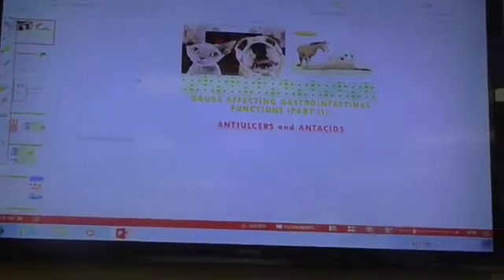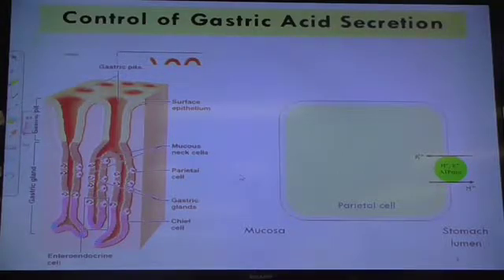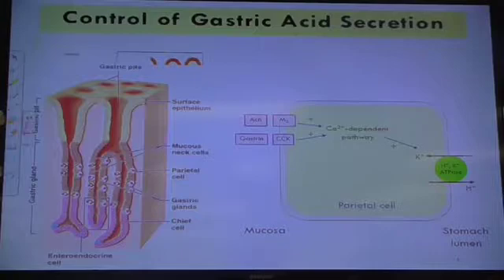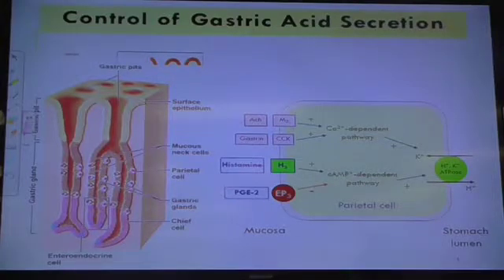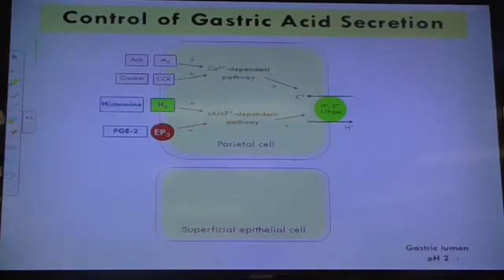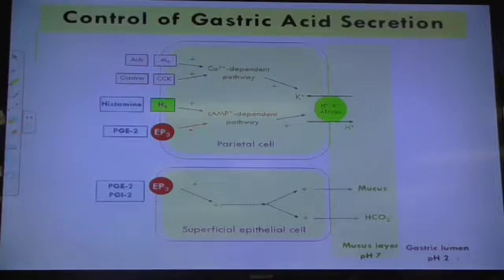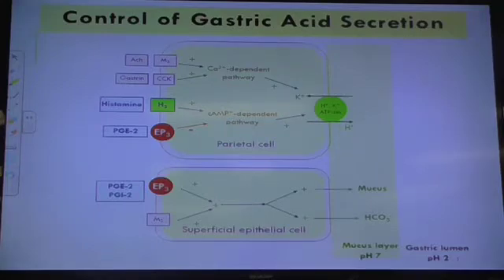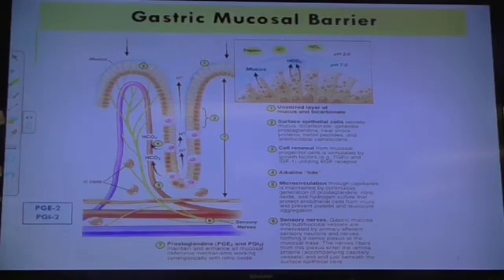Pharm GI Drugs 4